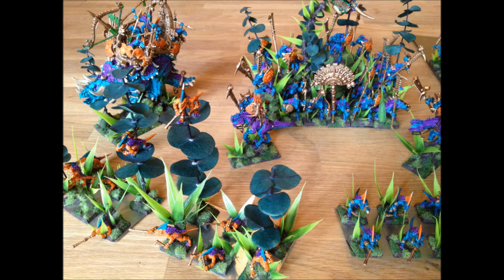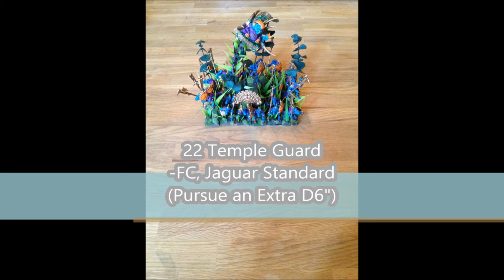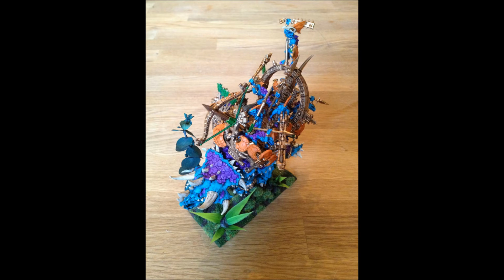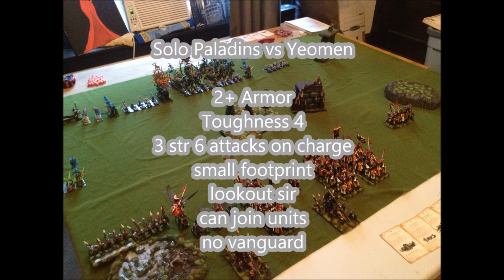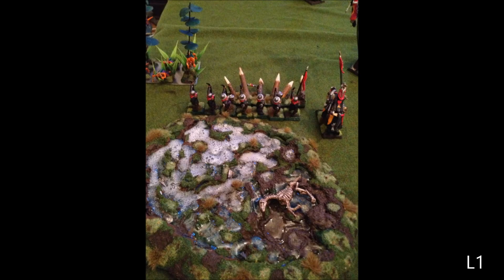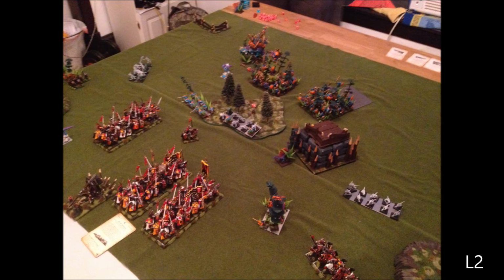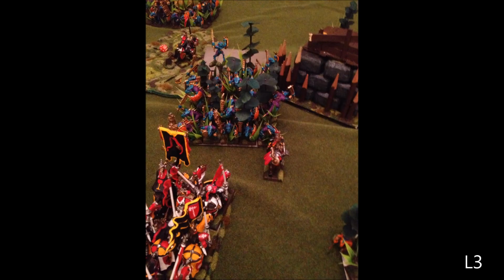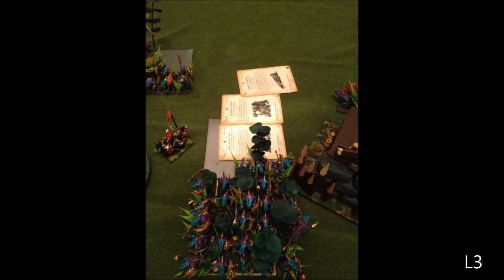44 Bretonnia vs Lizardmen